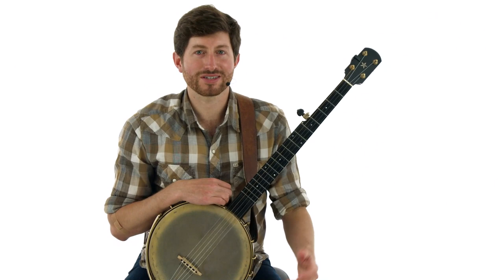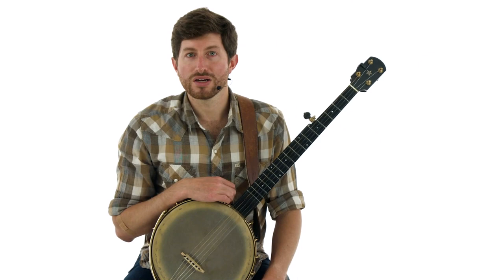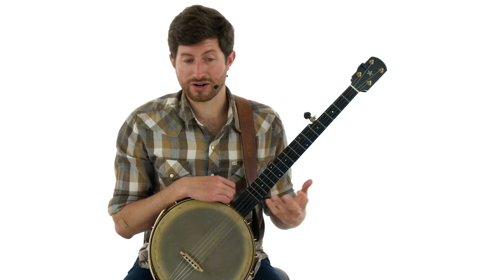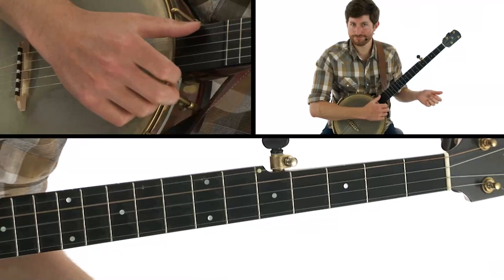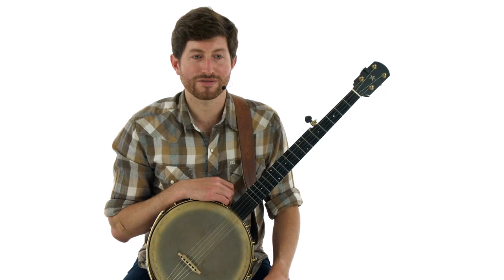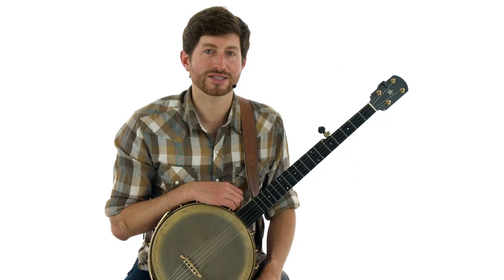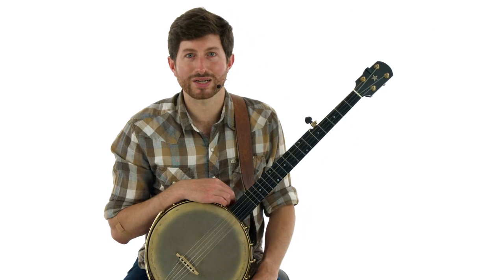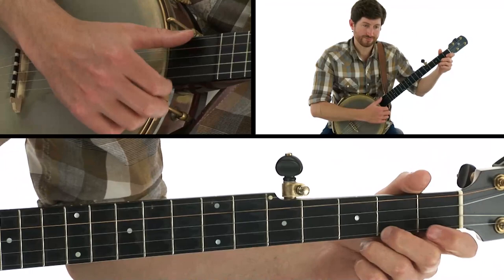🪕 Clawhammer Banjo Lesson - Developing Your Own Style: Demo - Brad Kolodner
Download all multi-angle video guitar lessons with tab, notation, jam tracks, slo-mo, looping, synced tab, and much more